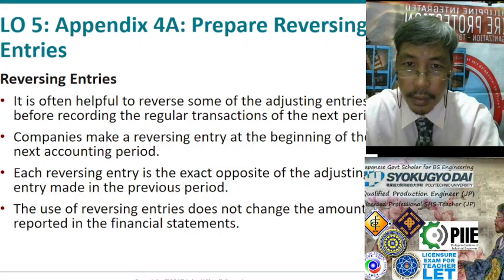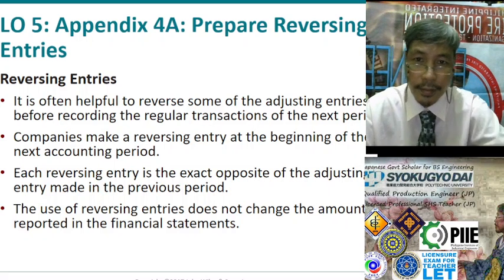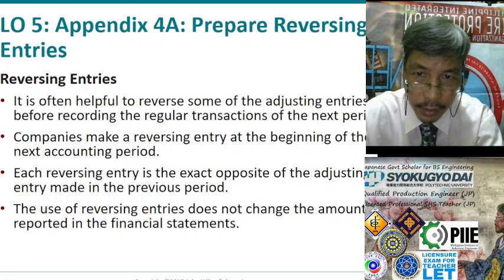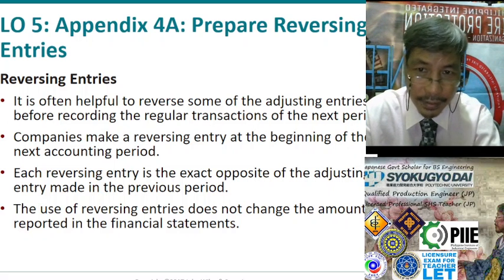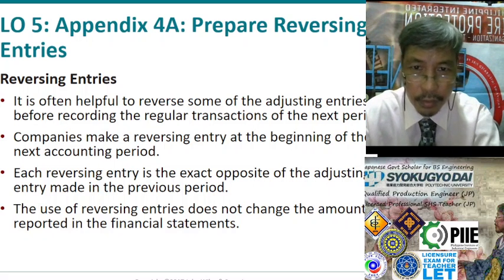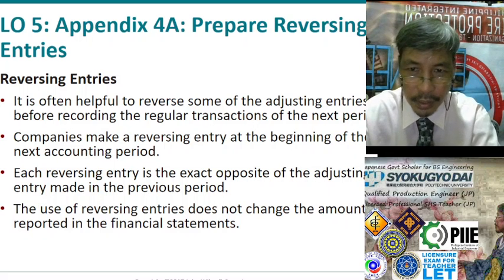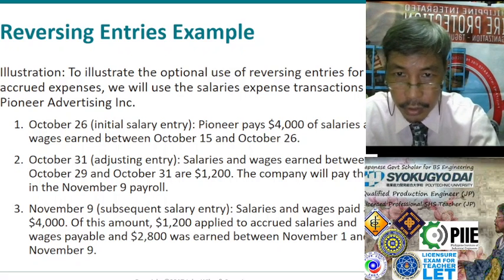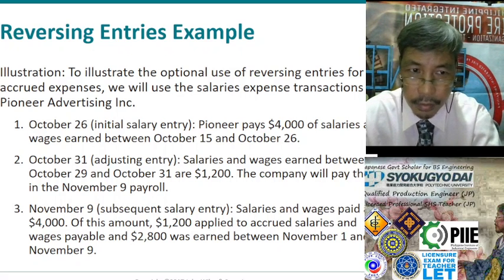Ch04 L05 Reversing Entries [ IED2 Financial Accounting ]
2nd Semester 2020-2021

Chapter 00: Textbook Cover & Table of Contents
Chapter 01: Accounting in Action
Chapter 02 The Recording Process
Chapter 03 ADJUSTING the Accounts
                     L01 Adjusting the Records due to ACCRUAL Basis of Accounting
                     L02 Adjusting Entries for DEFERRALS
                     L03 Adjusting Entries for ACCRUALS
                     L04 Adjusted Trial Balance
                     L06 Financial Reporting Concepts
                     L07 IFRS
Chapter 04 Completing the Accounting Cycle
                     L01 Prepare a Worksheet
                     L02 Closing Entries & Post-Closing Trial Balance
                     L03 Accounting Cycle & Correcting Entries
                     L04 Classified Balance Sheet
                     L05 Reversing Entries